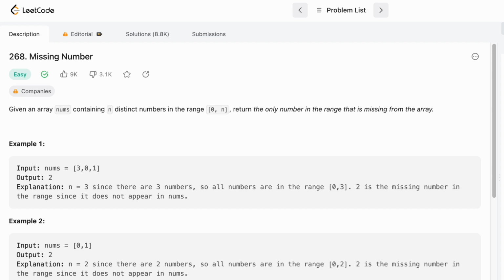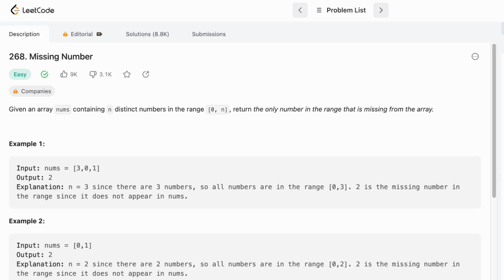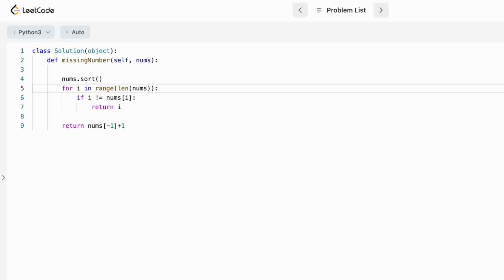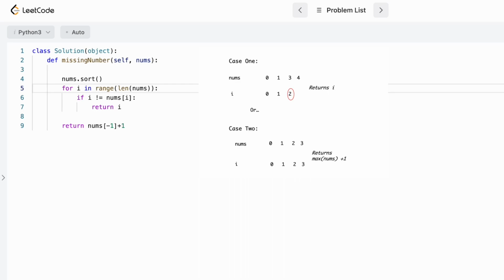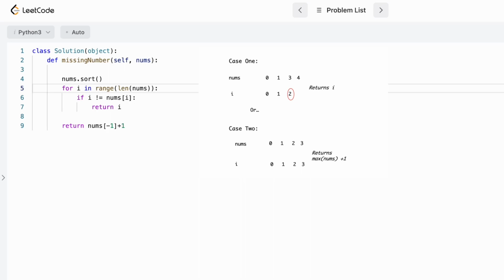Missing Number - Python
This is a good warmup Python question before a coding interview to shake the cobwebs loose